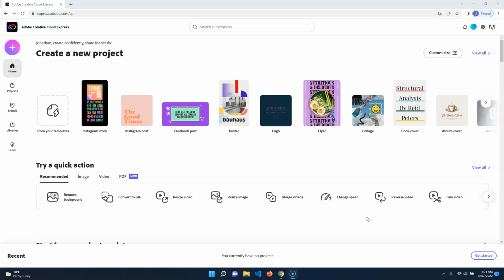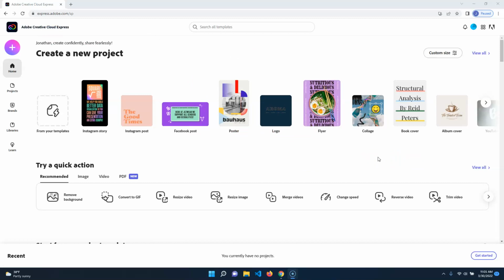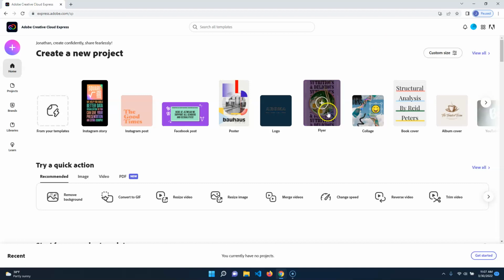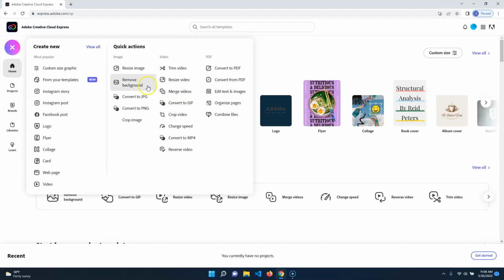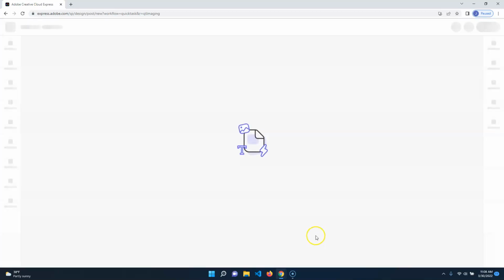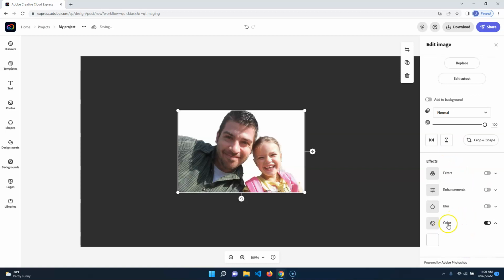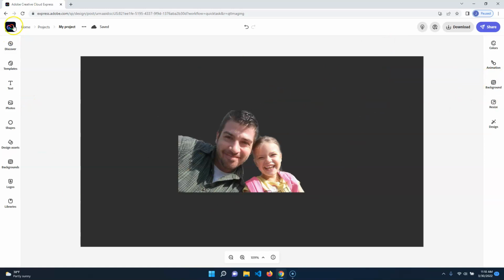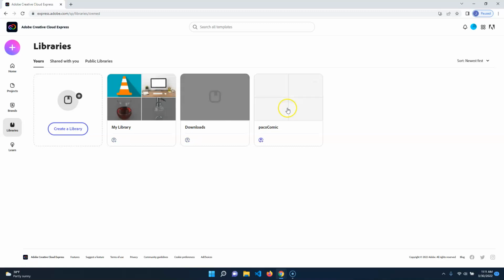DI IV Adobe Express Introduction